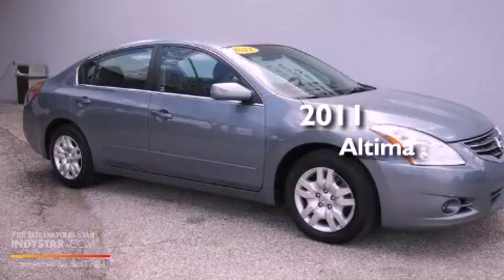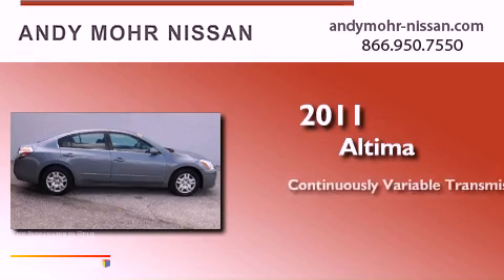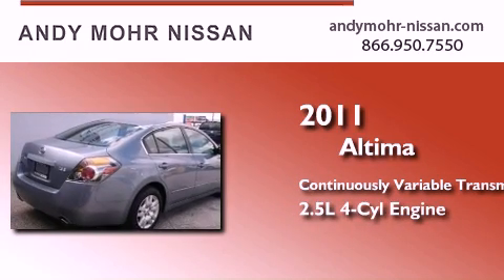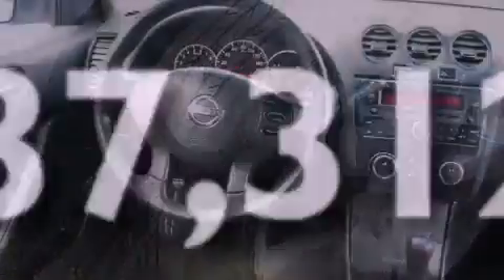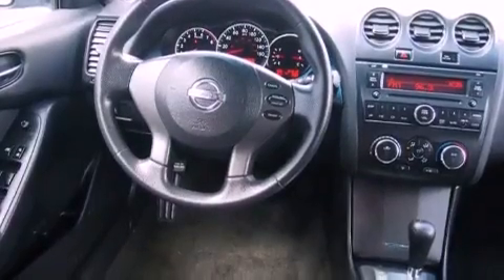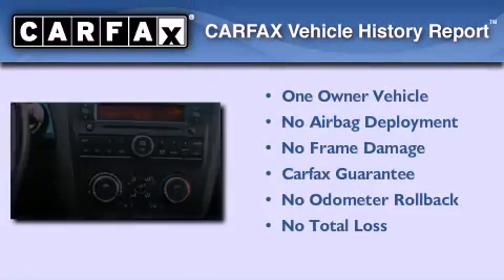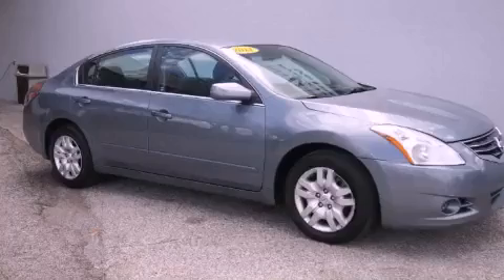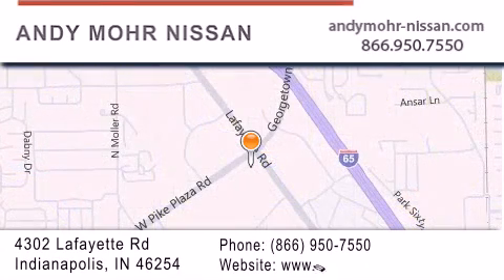2011 Altima Indianapolis IN 46254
Year : 2011
 Make :
 Model : Altima
 Engine : 2.5L 4 Cyl. Fuel Injected
 Trans . : Cont. Variable Trans.
 Exterior : Ocean Gray
 Miles : 37,312

 Stock : NP4147